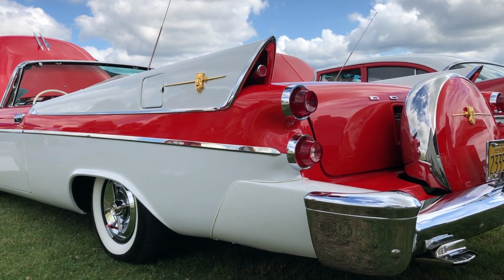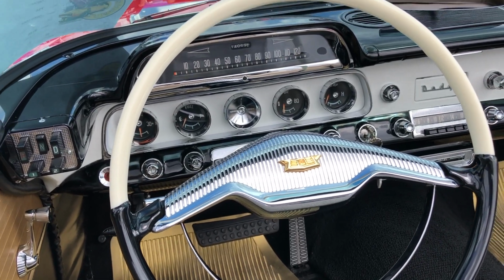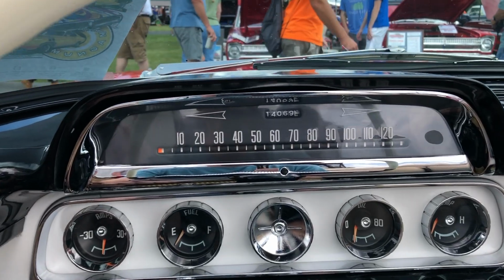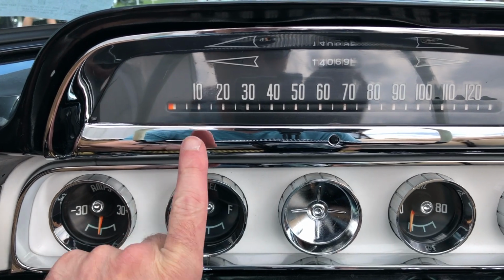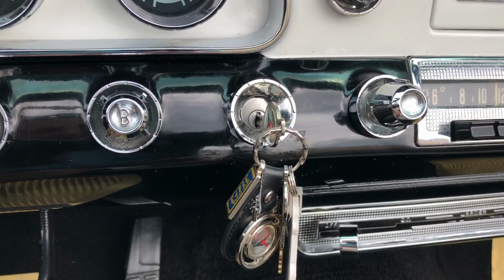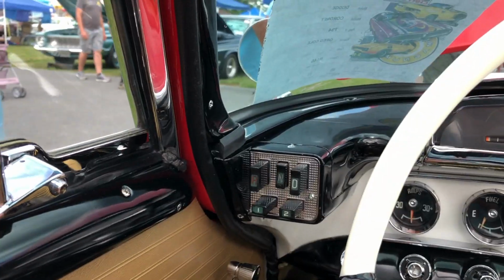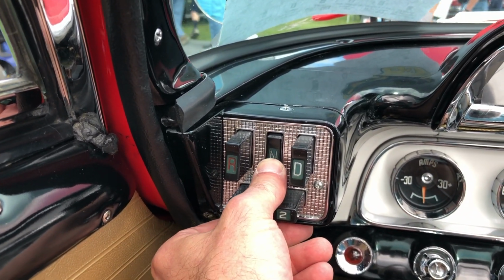1957 Dodge and Those Genius Marketing Guys!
Chryslers were in Carlisle and I spotted this beautiful 1957 Dodge Coronet, where I stepped into the wonderful world of Autodynamics.  Check out some of the cool and unusual names used to describe many of the features on the Dodge lineup for 1957.